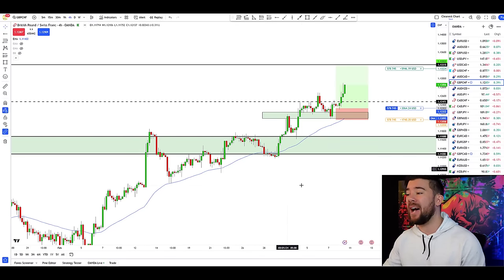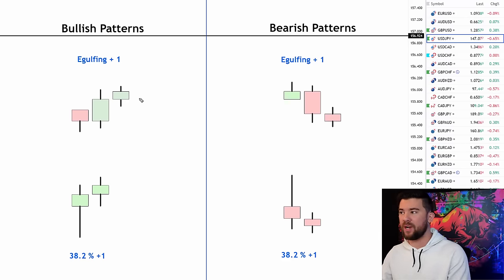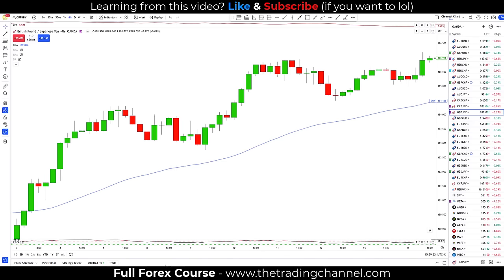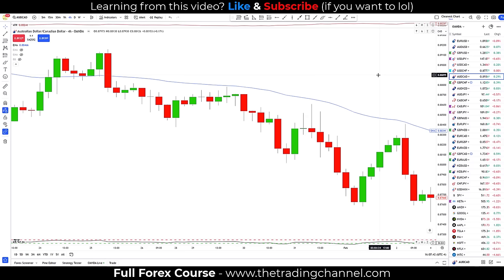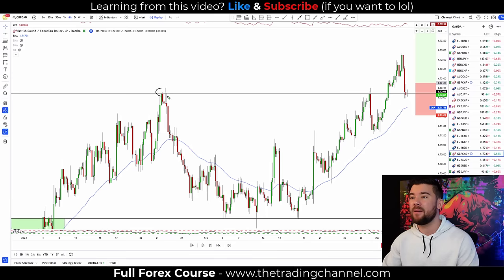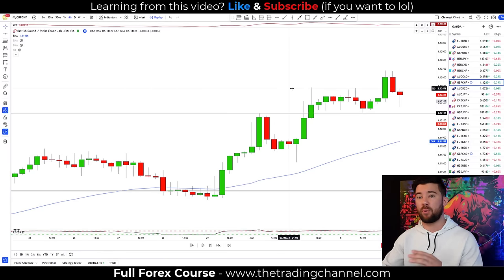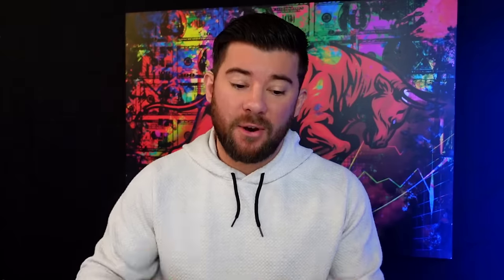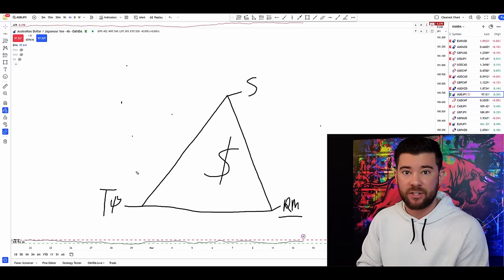Your Candlestick Pattern Trades Will Never Be The Same After Learning This...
vv

CONNECT WITH STEVEN ON IG (this is the only IG that is actually us. All others are scam accounts):

BIO
Steven Hart -

Steven was recognized as one of the top Trading educator on YouTube by the very critical feedspot.com.

He became a self-made professional trader at 20 years old. Followed by becoming a self-made millionaire at the age of 25. Today he is the "Honest Trading Coach" to millions of traders around the world.

He is the founder of The Trading Channel.

Steven has spent over a decade studying and mastering the science of trading financial markets and the study of human psychology. This combination allows him to not only be an incredible trader, but a very understandable teacher as well.

Today, Steven is on a mission to help 500 traders become independently profitable over the next 12 months. Will you be one of them?